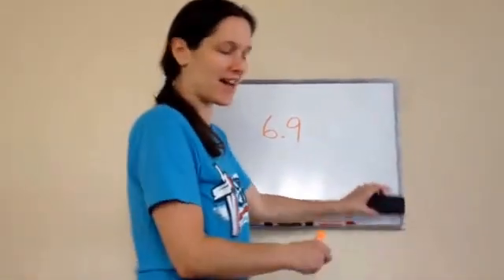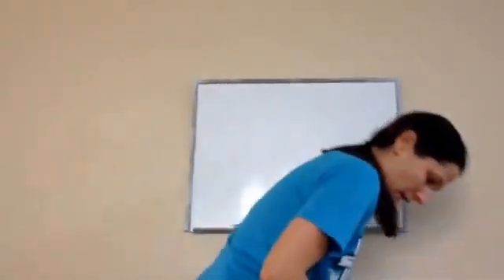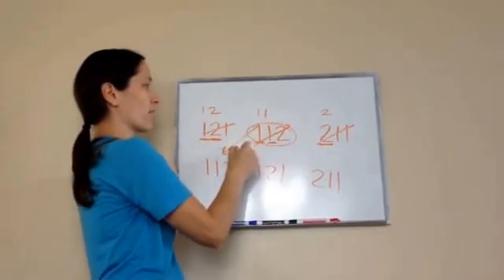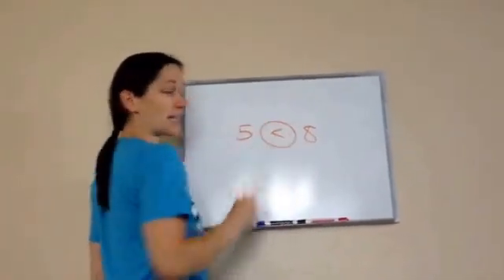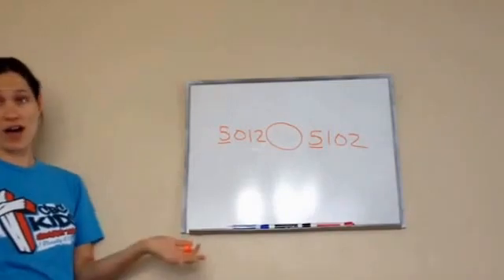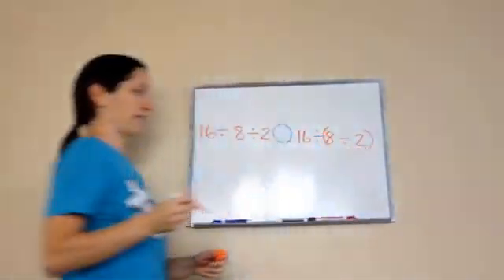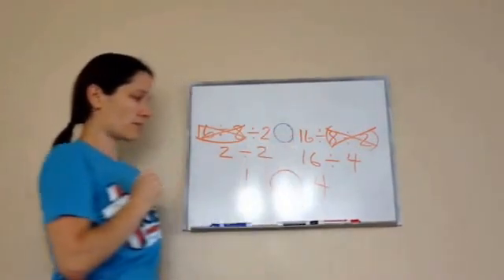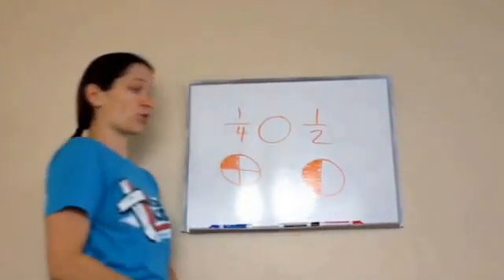Saxon Math 6th Grade – Lesson 9 - The Number Line: Numbering and Comparing